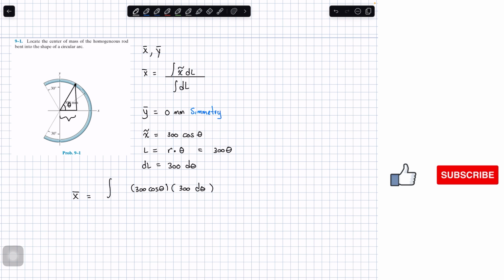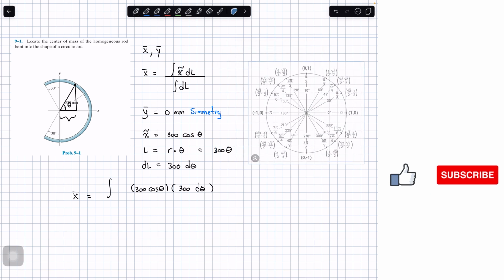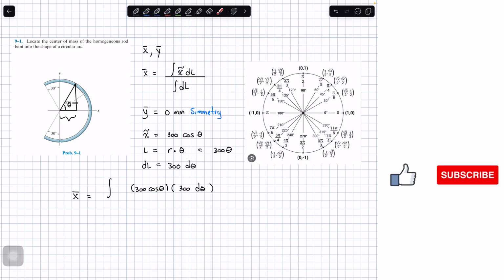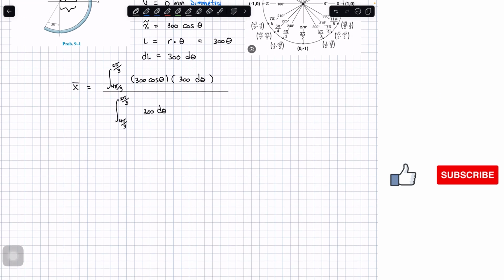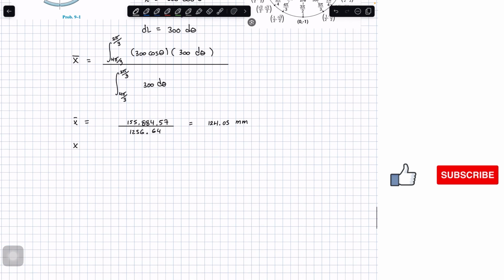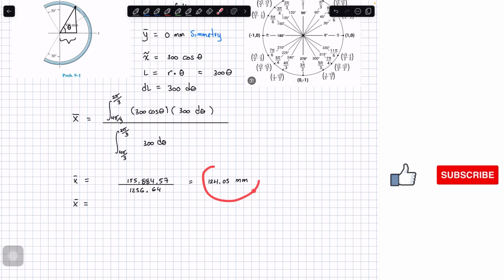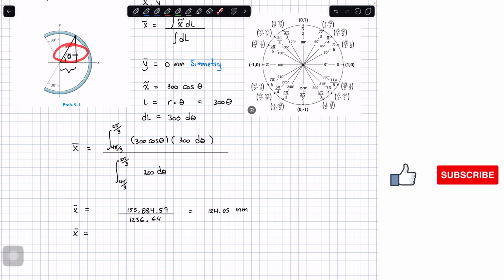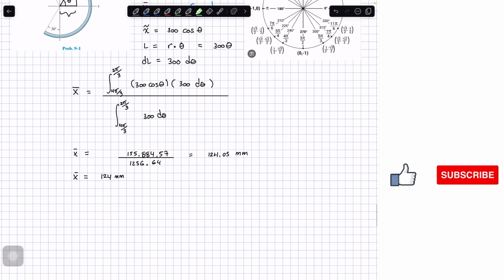Statics 9-1| Locate the center of mass of the homogeneous rod bent into the shape of a circular arc.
Question: Locate the center of mass of the homogeneous rod bent into the shape of a circular arc.